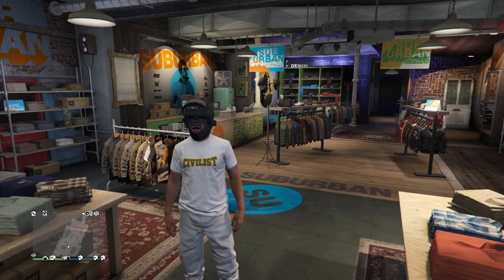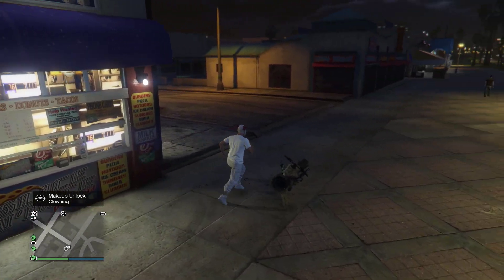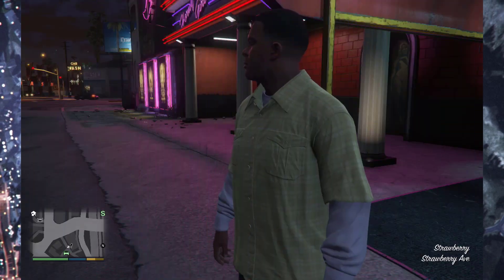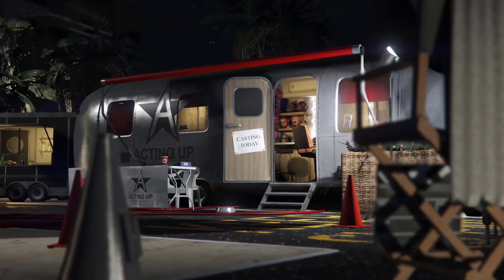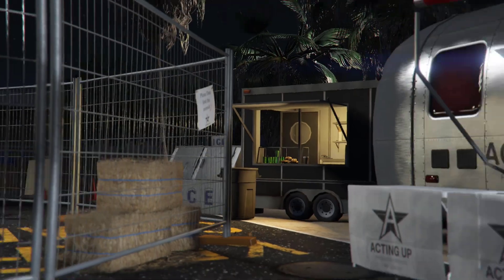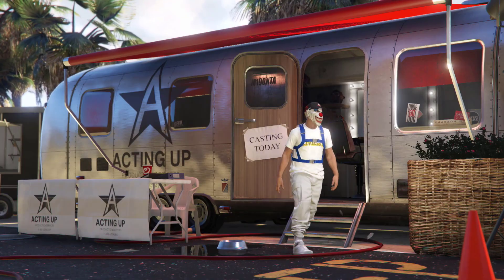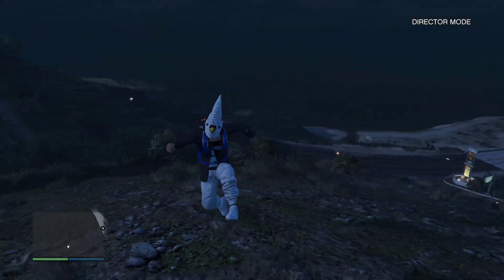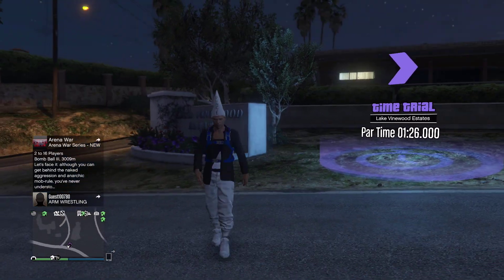GTA 5 SOLO HOW TO GET THE DUNCE CAP GLITCH 1.58! DIRECTOR MODE GLITCH! GTA 5 DM GLITCH (XBOX/PS4)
Tag...